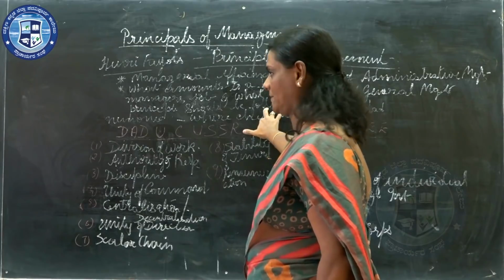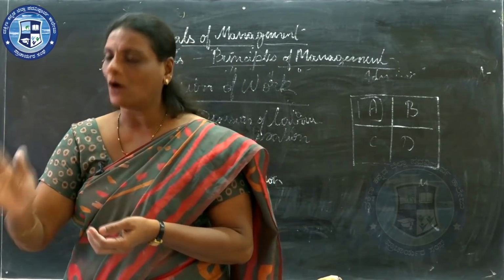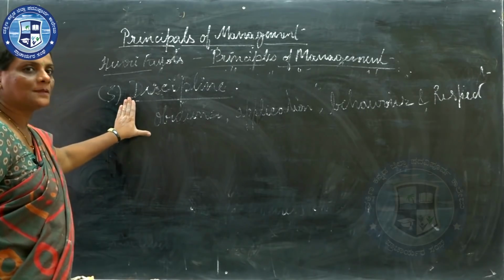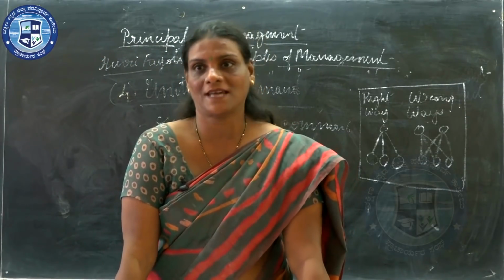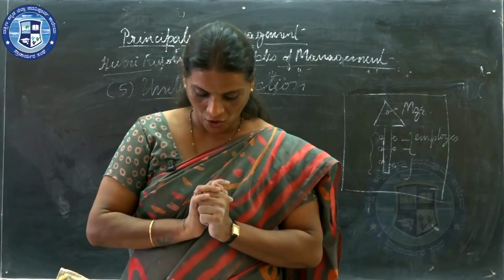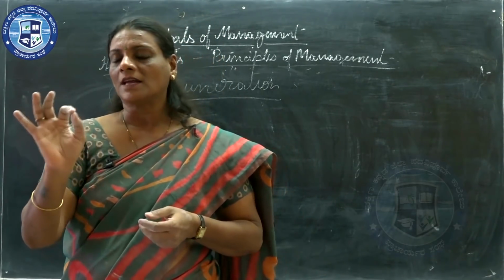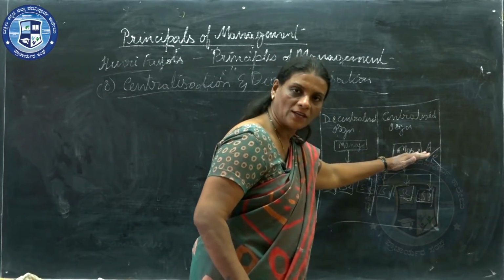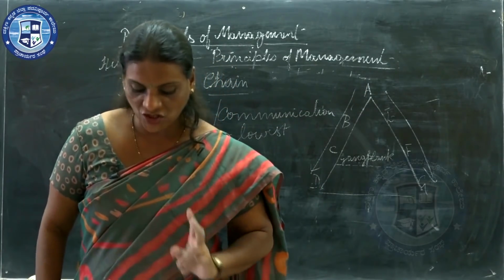Business Studies Chapter -2: Part 4/5 Principles of Management by Aparna .J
About  Aparna .J
Lecturer in Commerce in B.E.M P U College Mangaluru
She has 20 years of teaching experience